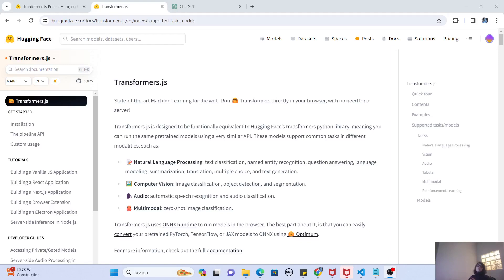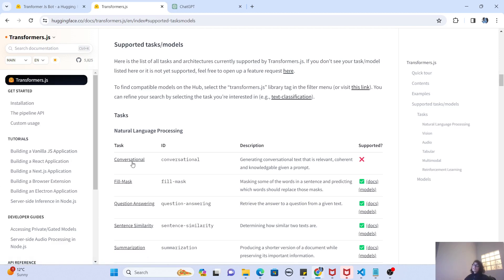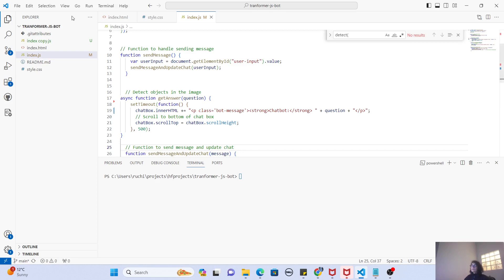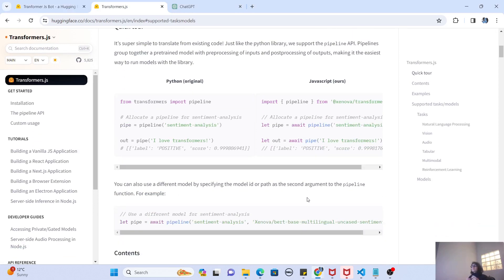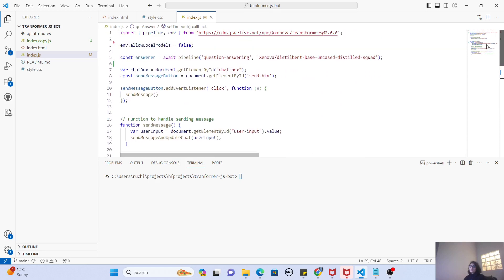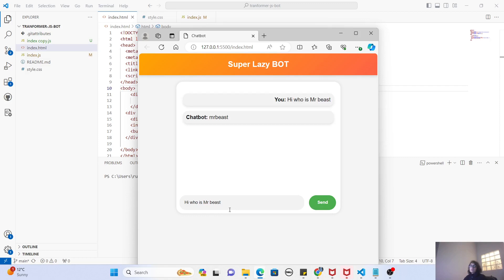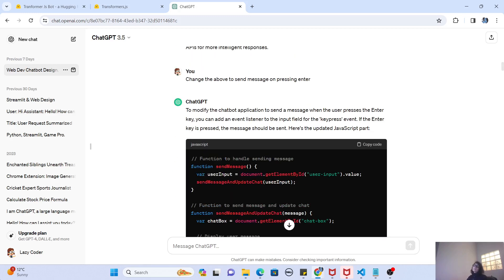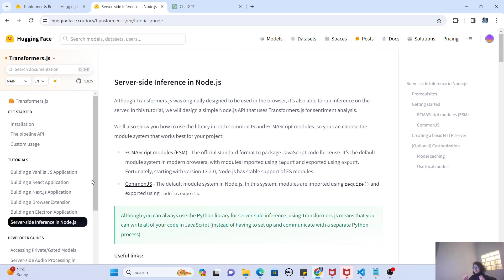Build chatbots with transformers.js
Run 🤗 Transformers directly in your browser, with no need for a server! Transformers.js is designed to be functionally equivalent to Hugging Face’s transformers python library, meaning you can run the same pretrained models using a very similar API. These models support common tasks in different modalities, such as: NLP, Computer Vision, Audio and Multimodal

In this video we will understand about transformer.js specifically its advantages and limitations. We will also implement a chatbot with transformer.js inside a Vanilla Javascript application.

0:00 Introduction to Transformer.js
1:40 Supported models
4:29 Building bot
12:18 Testing bot
14:20 ChatGPT contribution
15:11 Sharing bot to space
16:57 Other supported javascript frameworks
17:28 Like Share and subscribe